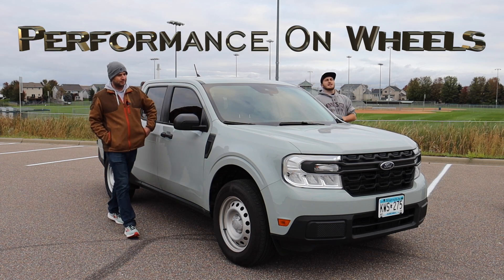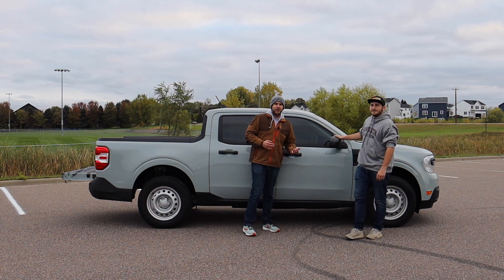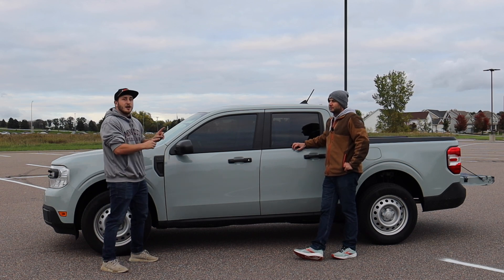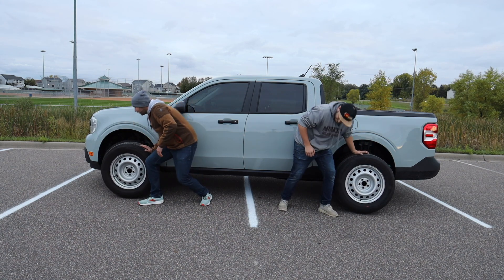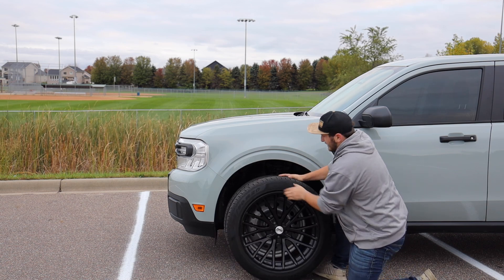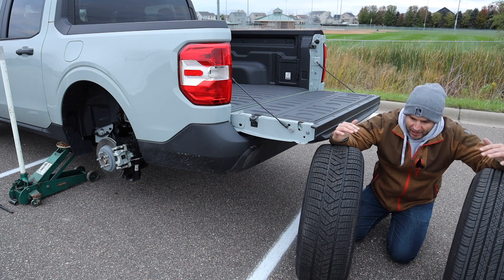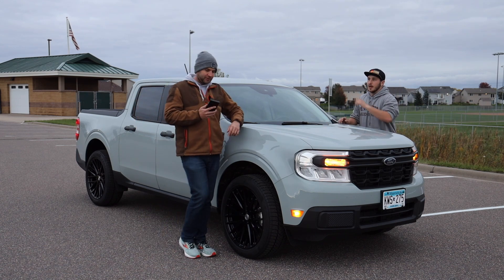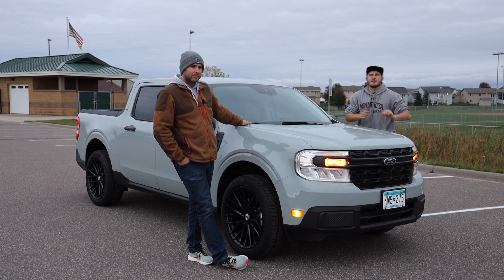Installing 20 Inch Wheels On A Ford Maverick Hybird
Today is the day! Part 1 of the newest build on the channel! We are going to fully deck out this 2023 Ford Maverick XL with every mod on the market! Want help deciding what mods you should do? Lots of videos coming soon! Join us today for part one of that journey!!!